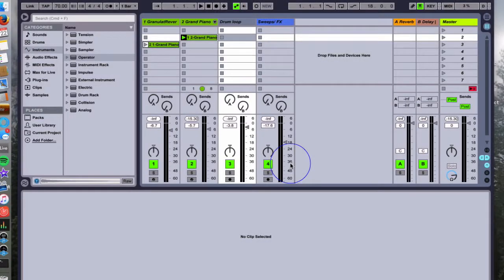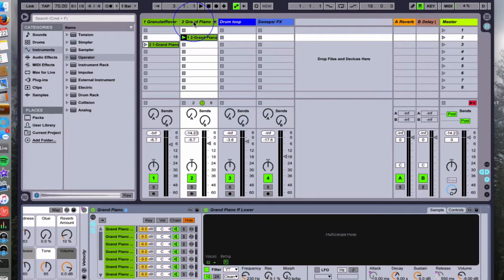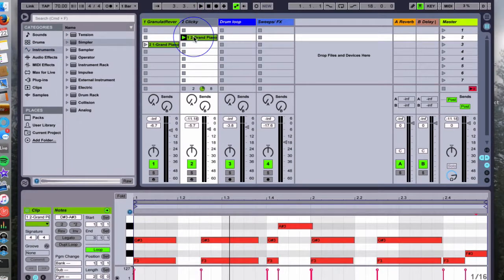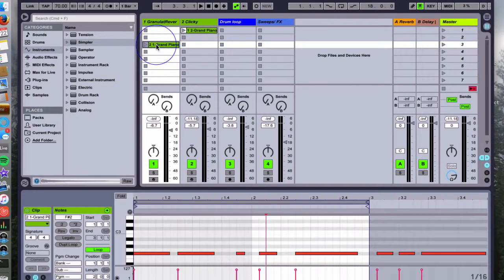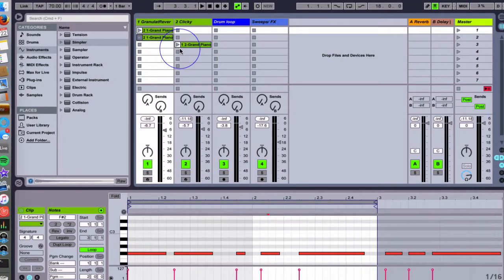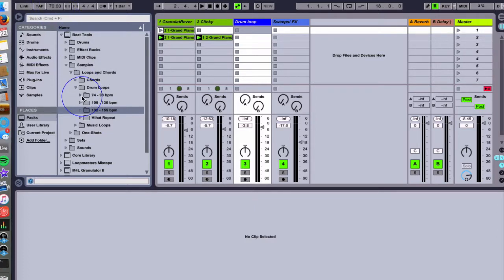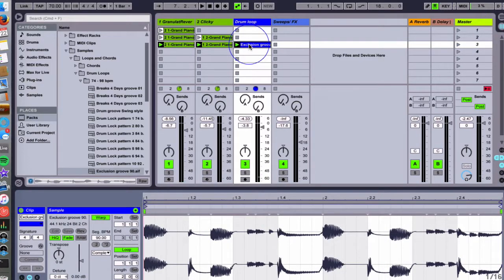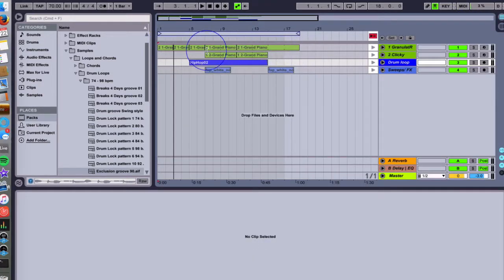Lesson 7 - Composing Ableton Clips with Scenes in Session View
Using Scenes in Ableton Live's Session view is a great way to organize your clips on each track when starting out composing a song. We can create unlimited amounts of Scenes to create a song with clips across each track. This is great for starting a brand new song with multiple clips to later record in the Arrangement view. Scenes are also perfect for performing/ DJing Live on-stage in Session view!

Ableton Live allows us to quickly listen to different devices, instruments, and samples on a track, while the track is playing. Double-click an instrument preset in the browser to load it on the track selected. Ableton's Hot-Swap feature also makes it easy to quickly scroll through different samples and devices in the browser to find the sound we're looking for, even while audio is playing.

In this video, we'll look at using the Hot-Swap feature and establishing a song workflow with Scenes.

BECOME A LIVE PRODUCERS ONLINE MEMBER & ACCESS:
*Unlimited Courses
*Live Chat with Instructors
*Ongoing Webinars
*Free Downloads & More...